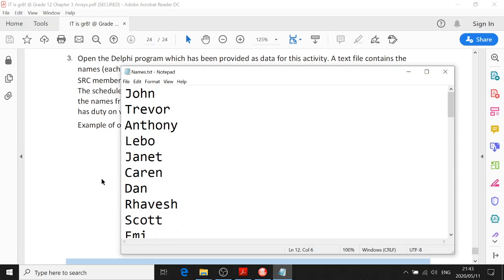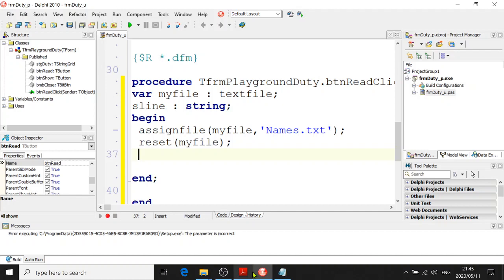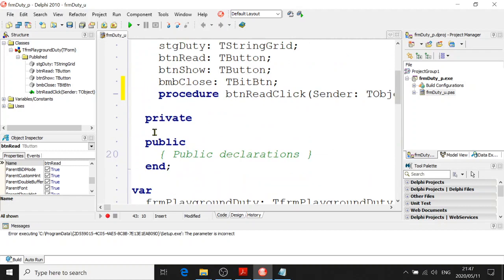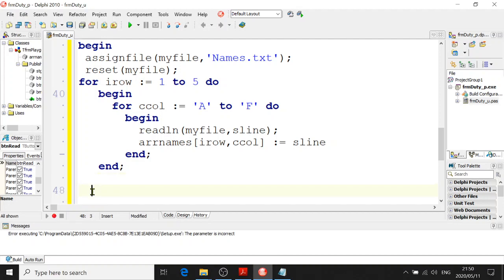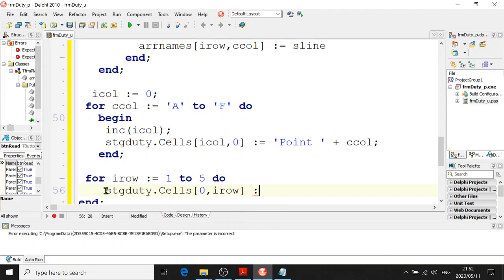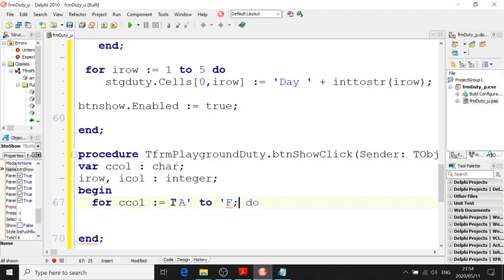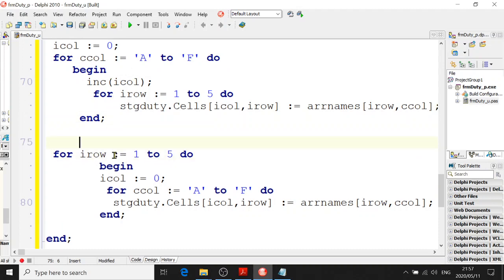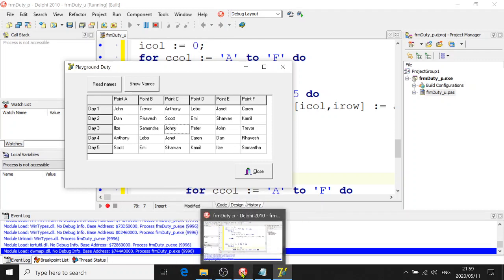Gr 12 15 May Act 9 no 3 2D array and stringgrid